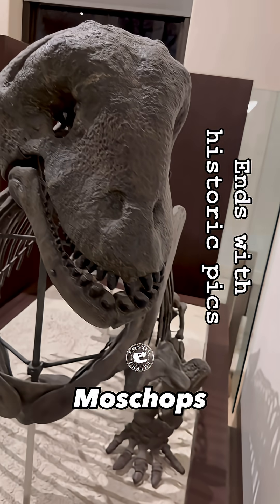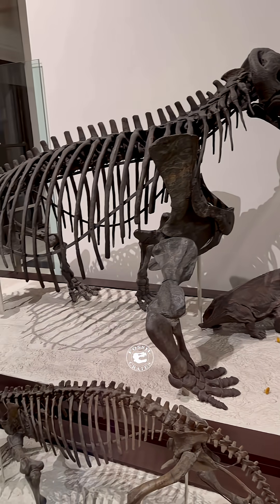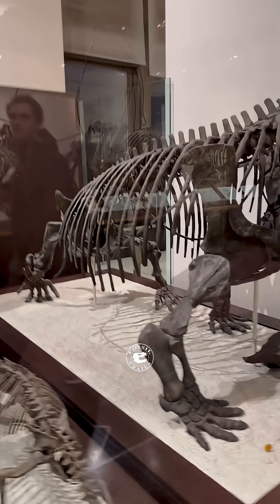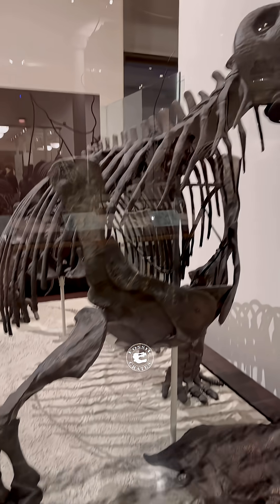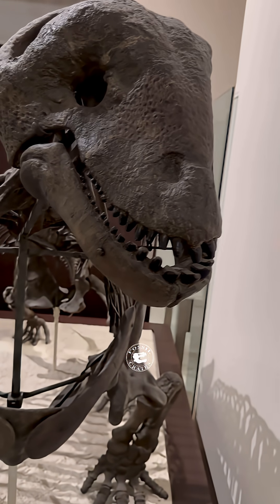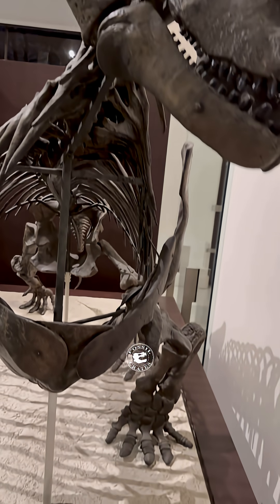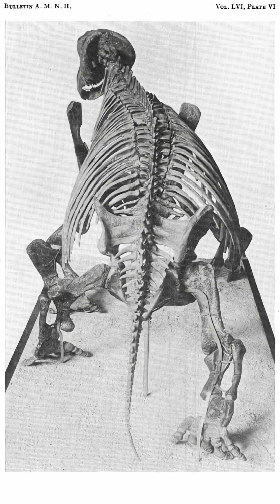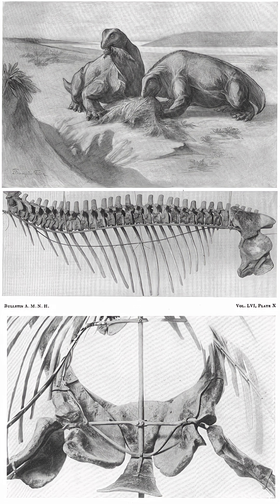Moschops: The Thick-Skulled Herbivore of the Permian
This Moschops skeleton highlights its famously thick skull, which it may have used for head-butting contests, along with its barrel-shaped body that made it one of the oddest-looking herbivores of the Permian.

Moschops!

How do *you* pronounce it? Moss-chops? Moss-kops? Mosk-ops? Moe-shops? Moe-skops? Something else?

I first learned about Moschops as a wee lad for one of my dinosaur playsets included it. In researching each animal little BC learned that this stunningly awesome beast was not a dinosaur at all. Rather it lived before the dinosaurs, but after Dimetrodon. Its sprawled legs reminded me of Dimetrodon, but that was about it, no tall sail or long tail here. Instead, it had a super thick skull. As a member of the Dinocephalia, “terrible head,” it stomped about present day South Africa and its relatives wandered Russia as well (keep in mind the continents were all combined back then).

This dinocephalian specimen is on display at the American Museum of Natural History in New York City. AMNH 5552 consists of original material combined with reconstructed bone. I’ve included pics from the Gregory 1926 description. I love these old photos, especially the one that shows views we can’t get easily (if at all) such as the view from looking into the chest cavity from within. The classic life restoration is beautiful and would stand up today in my opinion.

As far as I can tell Harry Seeley coined the term Dinocephalia in 1894 as a sub-order for Therosuchia. He wrote, “Sub-order - Dinocephalia which included two taxa, Delphinognathus and Tapinocephalus.” Yet in the text he writes, “With these animals [BC-Delphinognathus and Tapinocephalus] is associated an imperfect skull of similar type, to be distinguished as Dinocephalus, which has the largest canine teeth found in any South African fossil, associated with. small molars.” It felt like he was naming the group off of Dinocephalus. However, that name today is used for a beetle named in 1899. Seeley used it in 1894. I haven’t yet found a Dinocephalus description in the old literature but, if I did, I might get to have vengeance for Syntarsus as twas renamed Megapnosaurus by entomologists. The quest continues!

Seeley doesn’t indicate why he chose such a cool name, other than possibly “Skull bones are enormously thick”